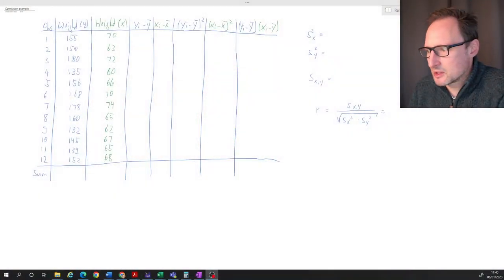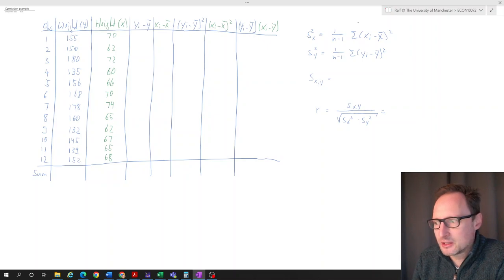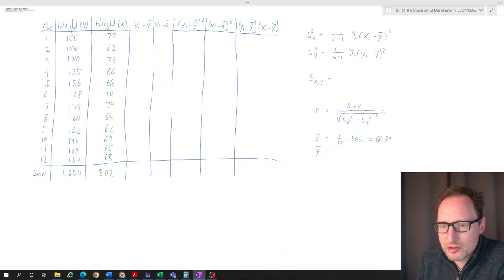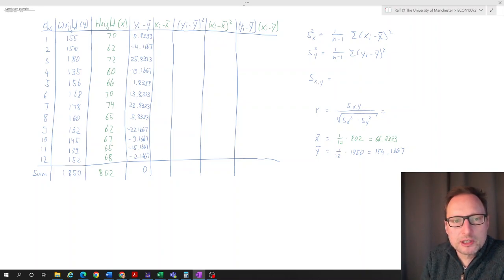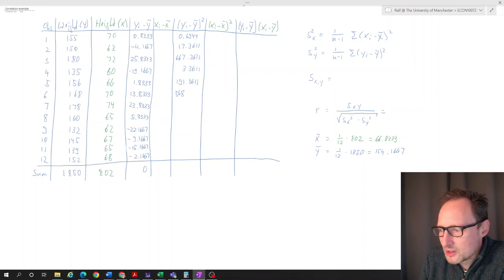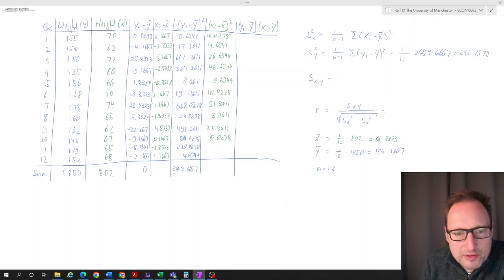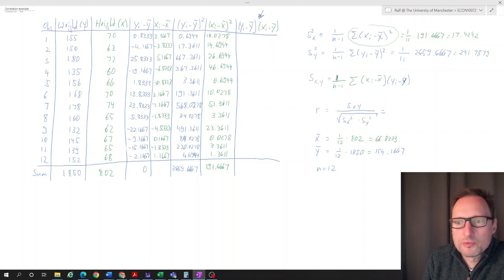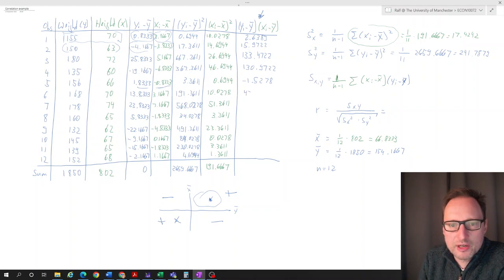Correlation Calculations by hand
This video demonstrates how to calculate a correlation by hand. It is certainly tedious, but it is important to know what goes on inside a correlation calculation.